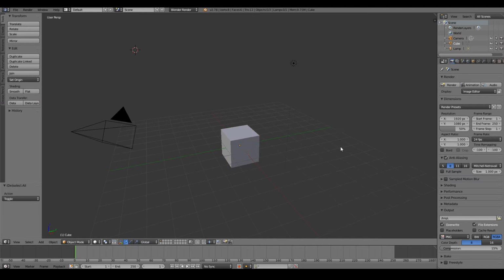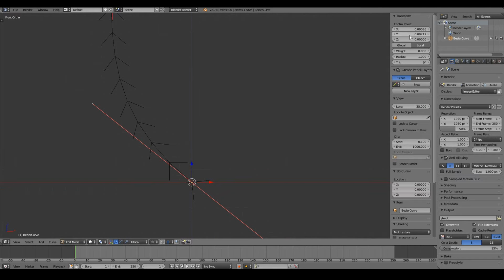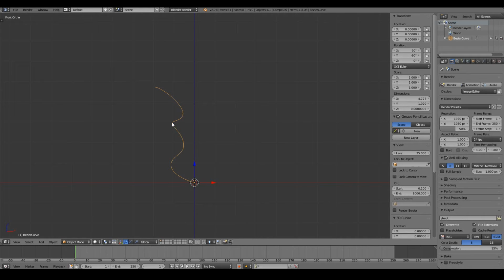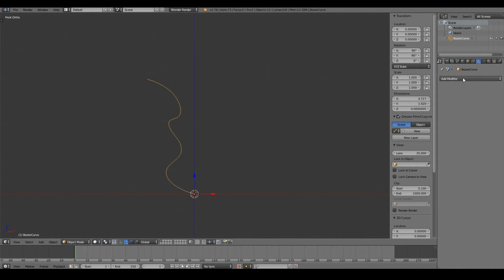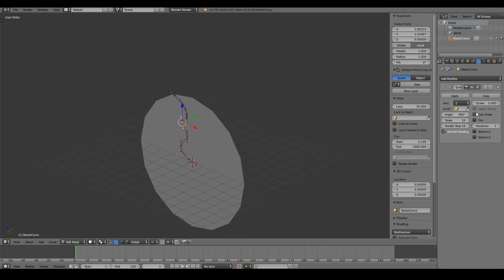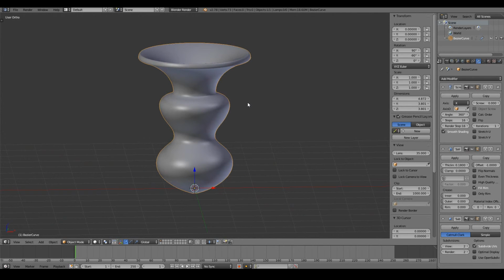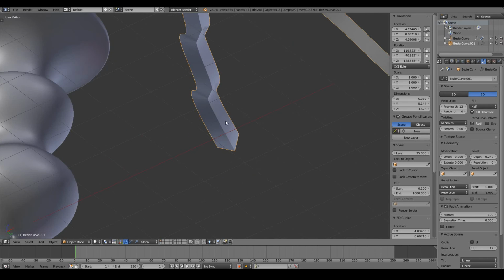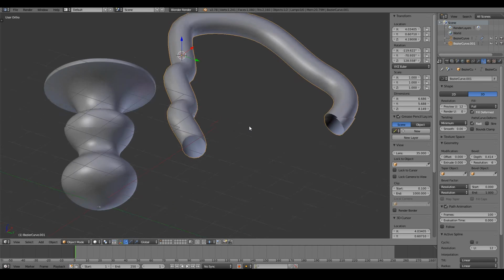Creating a Vase in Blender (Curve Modeling Tutorial)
Using the tools in the previous videos can make our modeling life easier. But you may come across a stumbling block when you want to model objects that have curves in them. In this video, we will learn about curve modeling. You will also get hands-on experience as we will create a glass vase.

If you can't wait and want to see the full course, enrol here (It's FREE!)